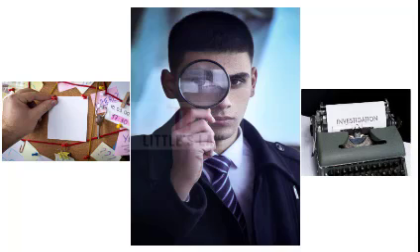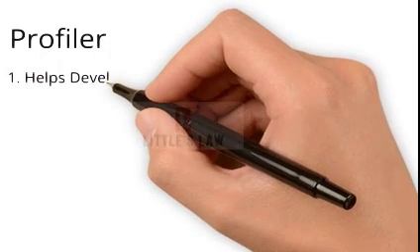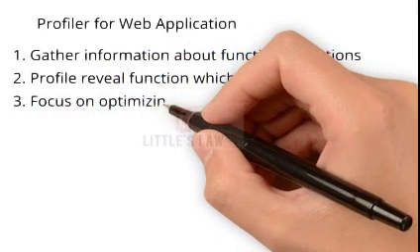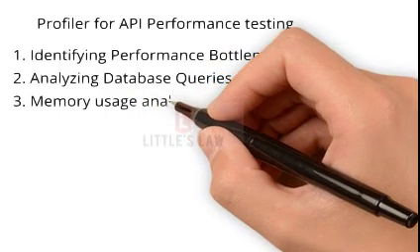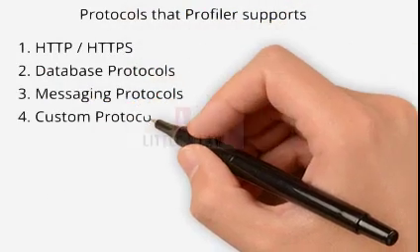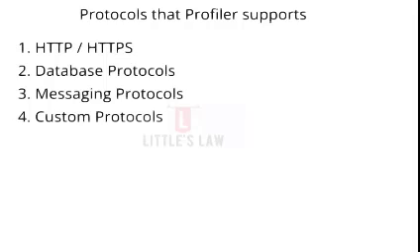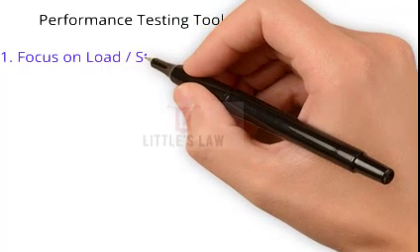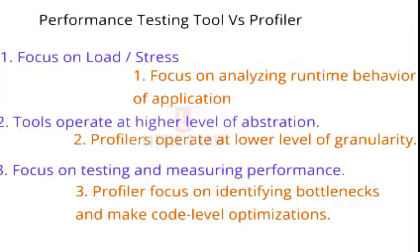What is Profiler | Performance Testing Tool Vs Profiler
A profiler is a tool that analyzes code execution to identify performance bottlenecks and optimize software performance.

Lets explore the difference protocols it supports.
Difference between Performance testing tools vs profiler